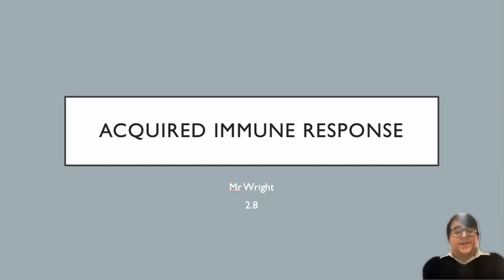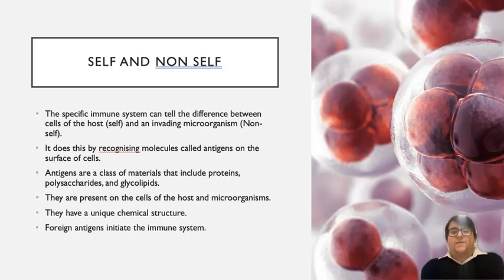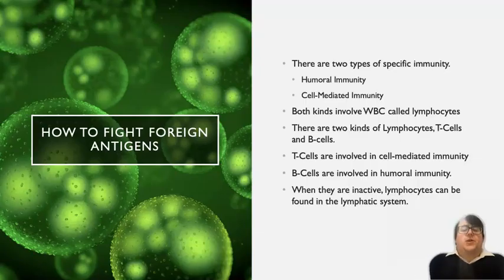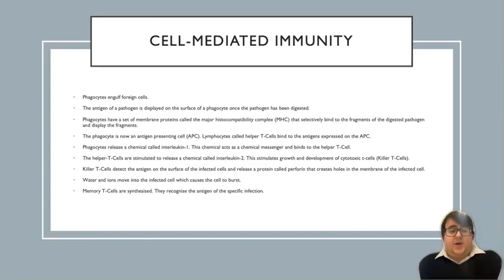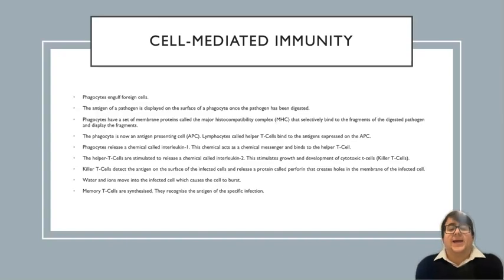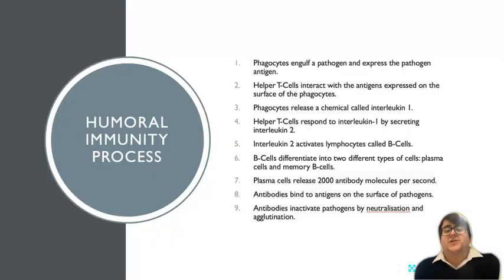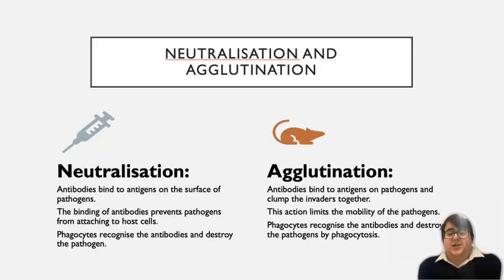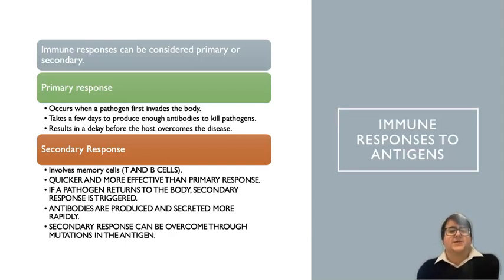Specific Immune Response